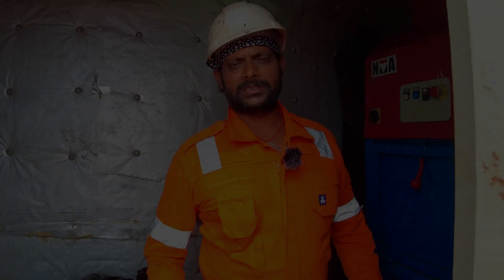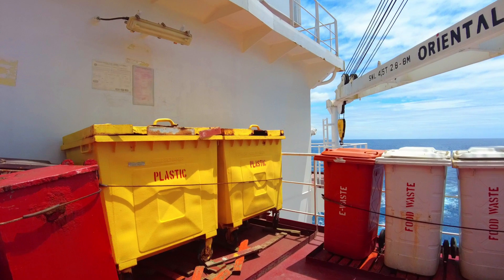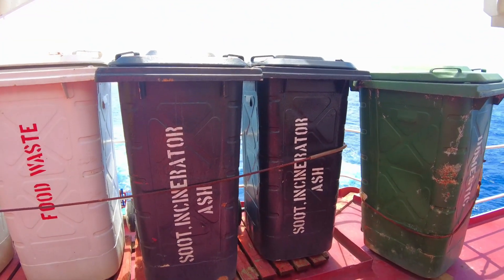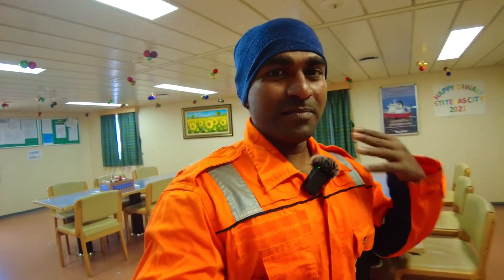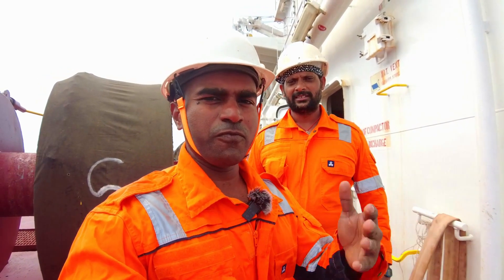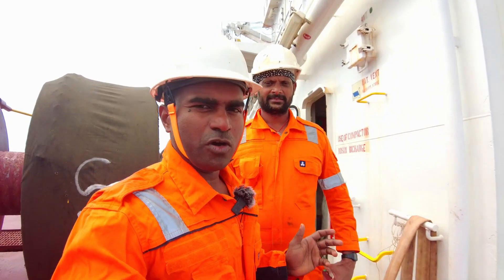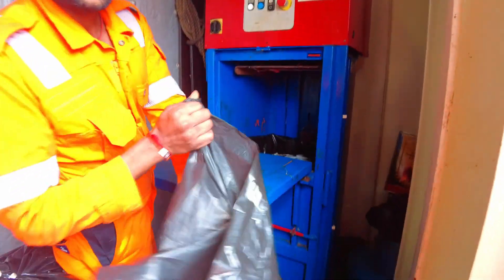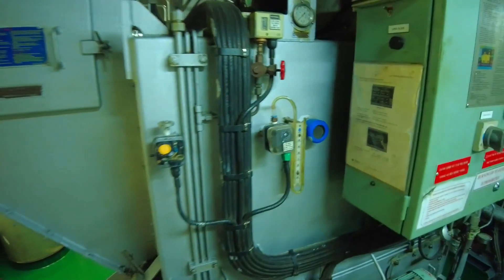THE WAYS TO MANGE WASTES